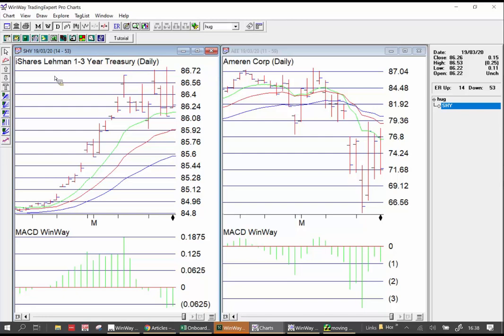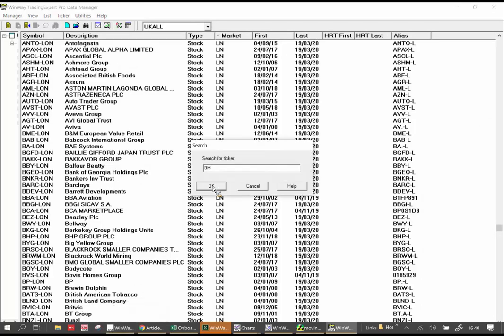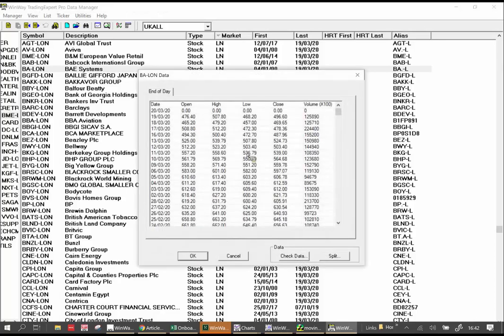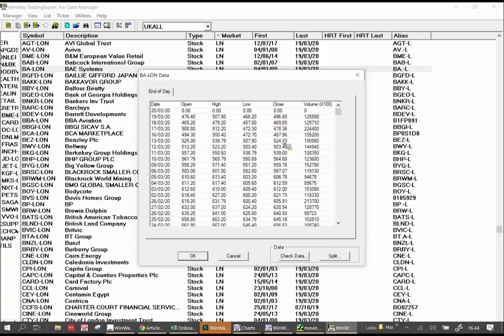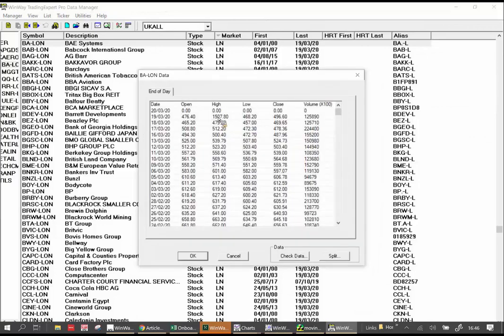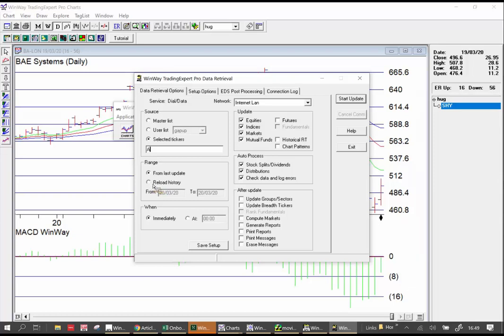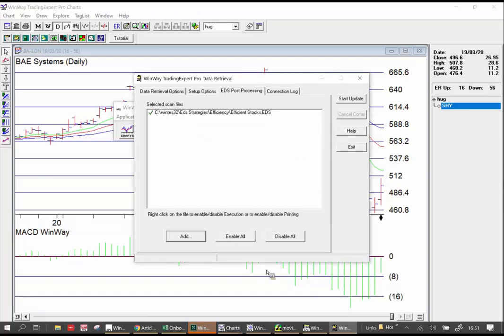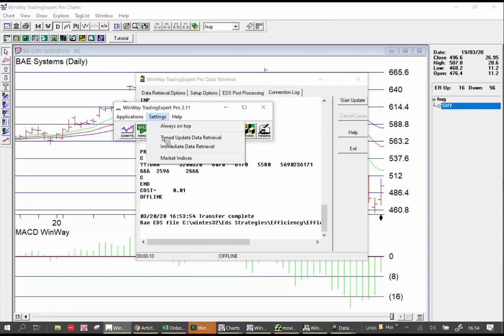TradingExpert Pro Overview of Data Manager and Data Retrieval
In this video we cover the Data Manager tool used to manage tickers and lists in the system plus the Data Retrieval used to update your pricing data.